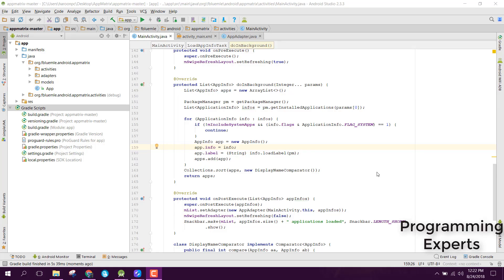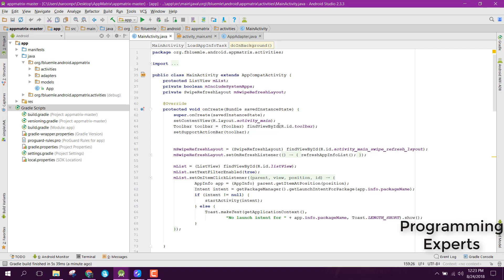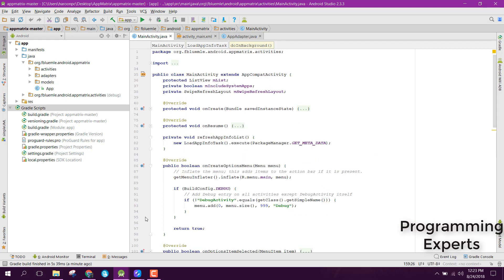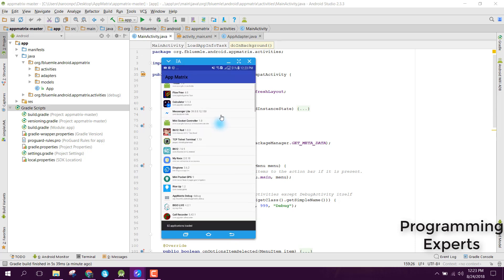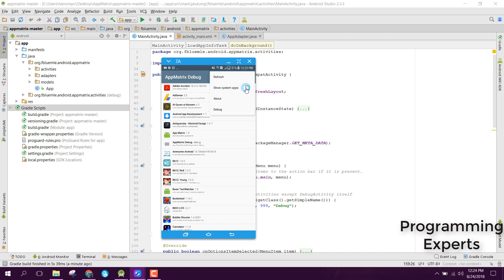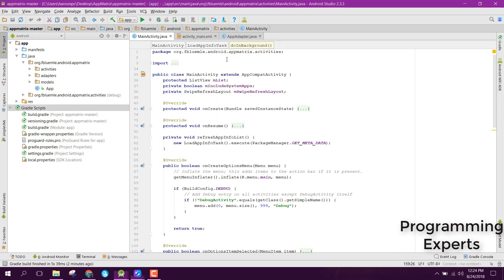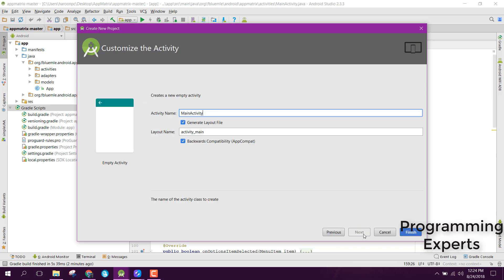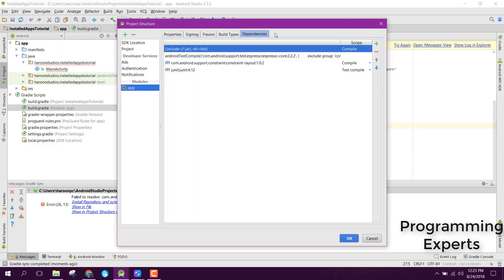Display list of Installed Apps using Android PART 1 (Introduction)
In this video series, I will teach you how to display all the installed apps in your android activity using ListView and Adapters. You will also have the option to display system apps in listview.